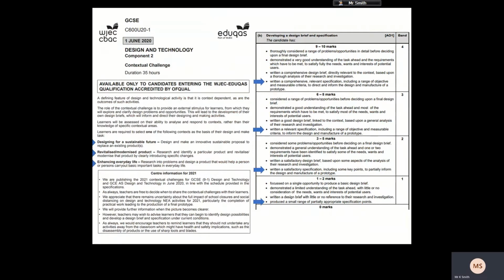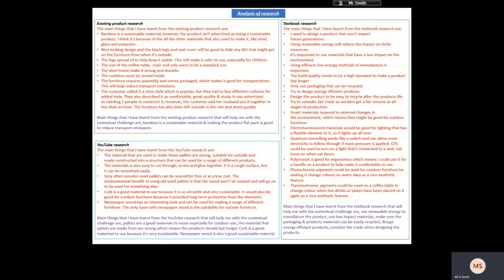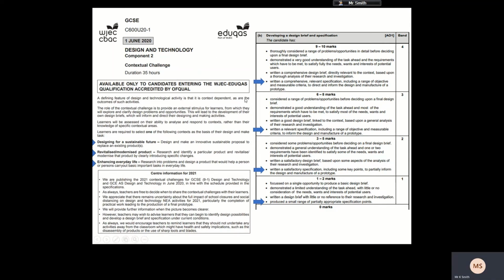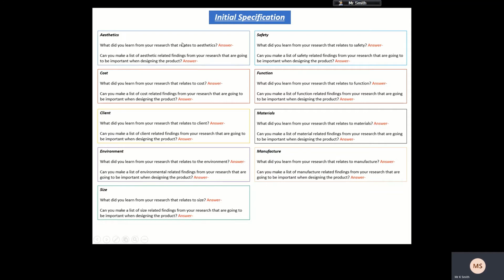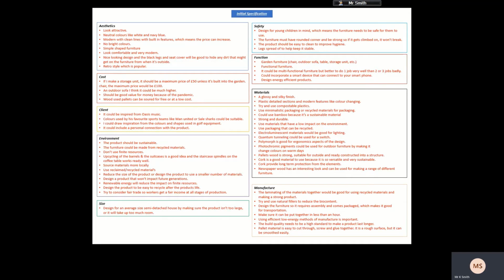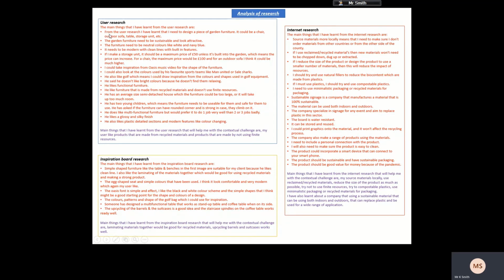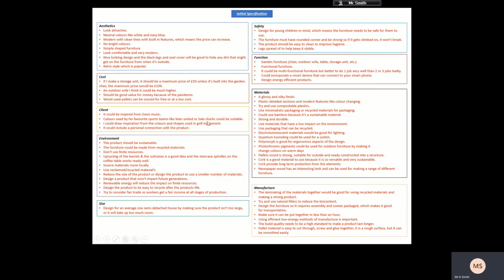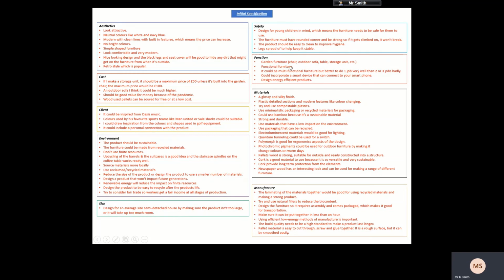GCSE D&T initial specification